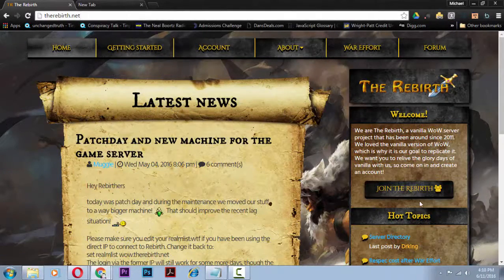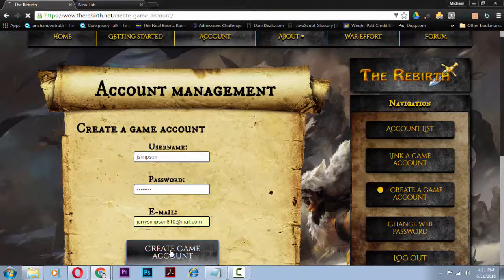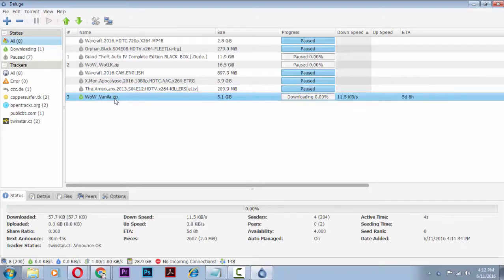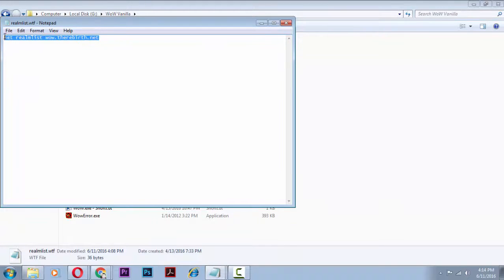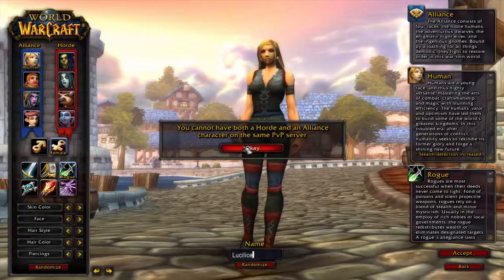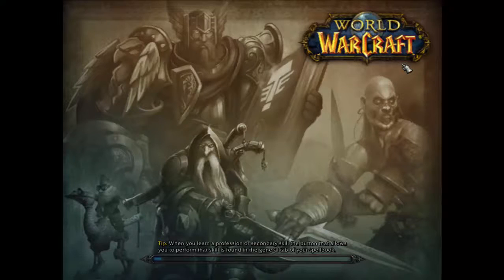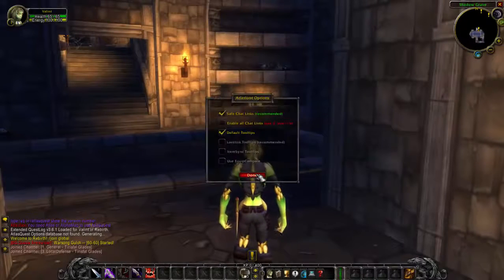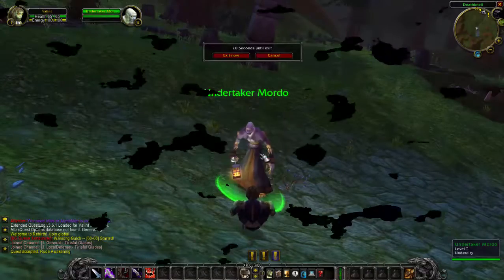How To Connect to Rebirth FREE Private Vanilla WOW Server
I decided to make this video so people would know how to setup and connect to a free World of Warcraft Vanilla server.  The server I am using is therebirth.net Rebirth.  Blizzard shut down Nostalrius here recently and this is for people who are new to free servers or switching from Nostalrius.  USE WINRAR to extract, Download the torrent here do not download if you don't already own a copy:
use:
set realmlist wow.therebirth.net